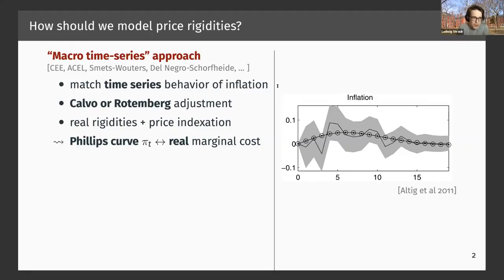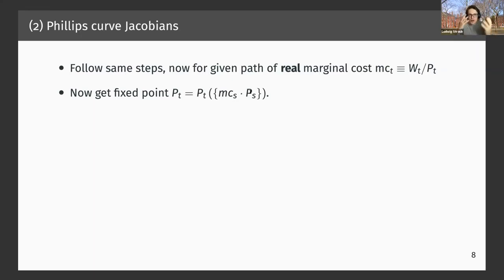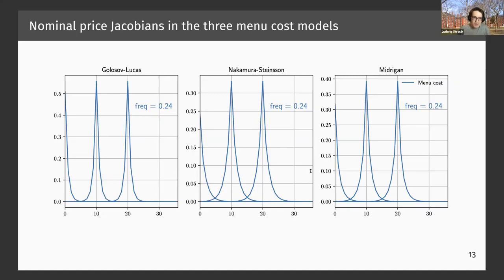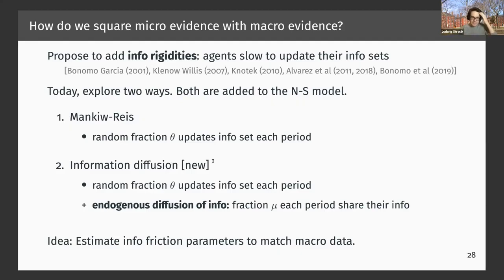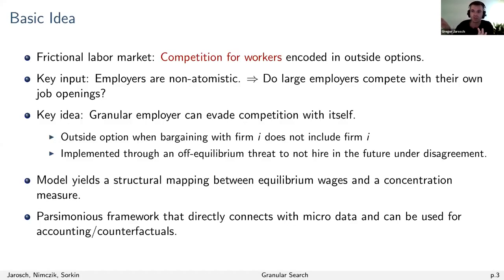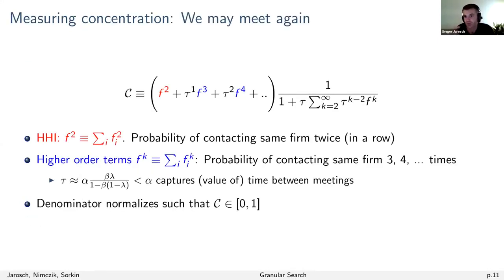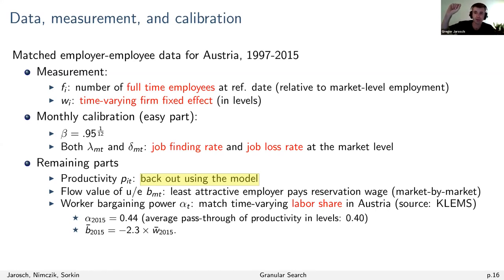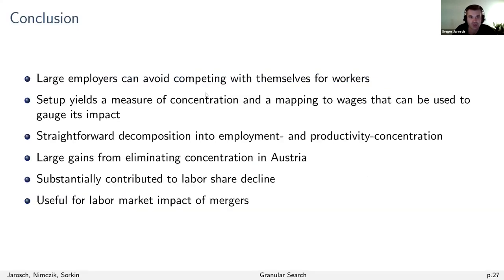Invited Session: REAP Macro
42nd Meeting of the Sociedade Brasileira de Econometria